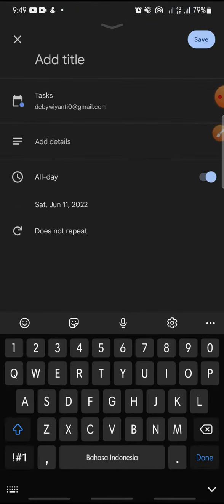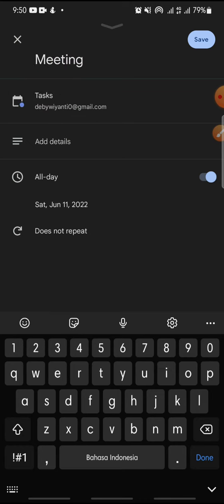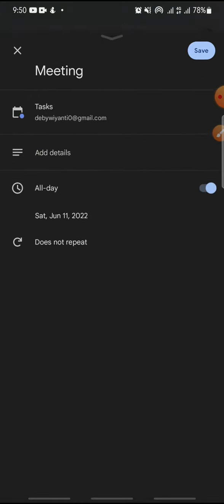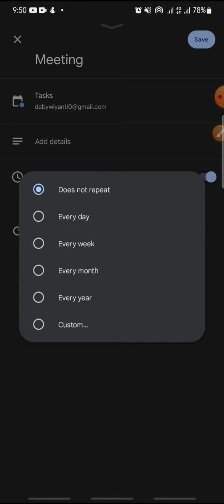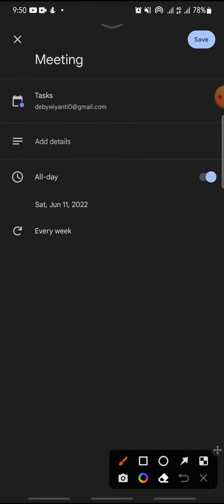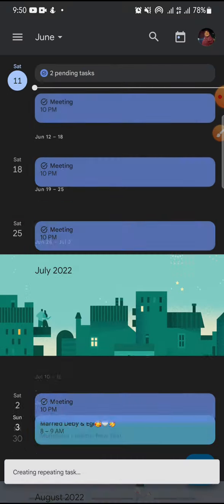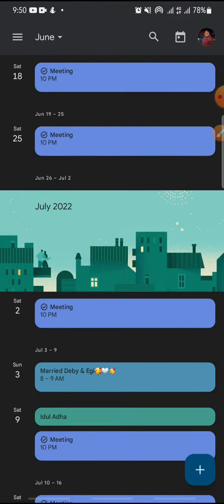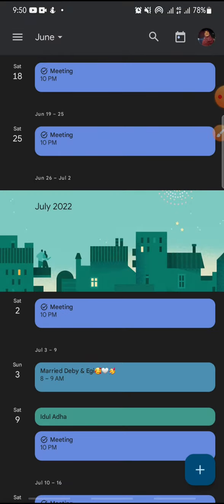~Unlock the Secret! How to Make Google Calendar Tasks Repeat Daily, Weekly, or Yearly? 🗓️✨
Unlock the secret to optimizing your Google Calendar tasks with our latest tutorial! In this video, we dive deep into the art of making your Google Calendar tasks repeat seamlessly on a daily, weekly, or yearly basis. 🗓️✨ Whether you're a productivity enthusiast or just seeking to streamline your schedule, this guide is a game-changer!

🚀 Mastering Google Calendar Repeating Tasks: The Ultimate Guide! 🚀

Are you tired of manually setting up your tasks every day? Wondering how to automate and streamline your routine on Google Calendar? Look no further! Our step-by-step tutorial will empower you to unlock the full potential of Google Calendar, making your tasks effortlessly repeat based on your preferred schedule - daily, weekly, or yearly.

Key Highlights:
✅ Setting up repeating text effortlessly
✅ Daily, weekly, or yearly recurrence options
✅ Customizing recurrence frequency with a few taps
✅ Streamlining your schedule for maximum productivity

🔍 Keyword Usage:

Learn how to make Google Calendar tasks repeat daily, weekly, or yearly.
Master Google Calendar repeating tasks with our ultimate guide.
Embark on a journey to optimize your time and enhance your productivity. Don't miss out! Watch the video now and take the first step towards a more efficient and organized schedule. ⏰💼

Let us know your thoughts and share your own productivity tips in the comments below. Happy scheduling! 📅💻